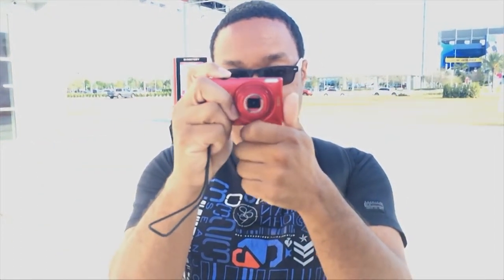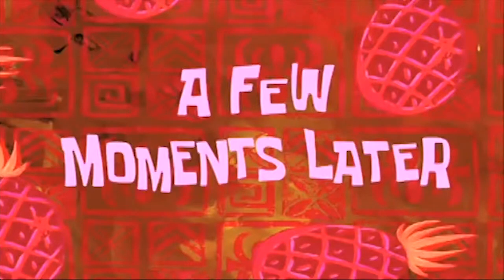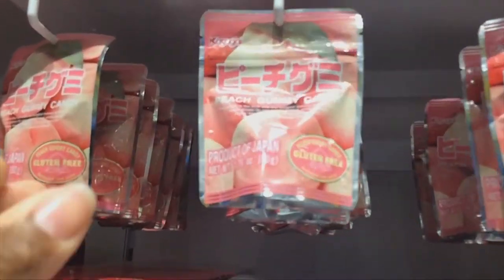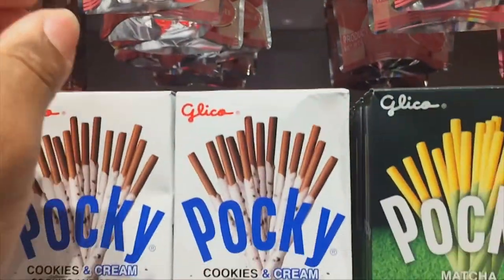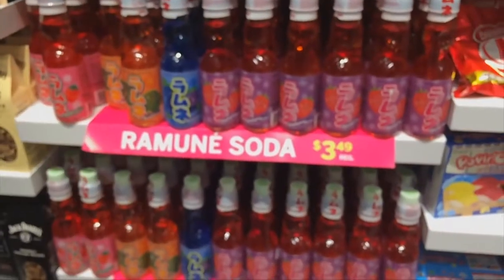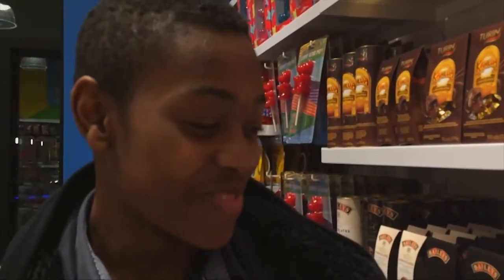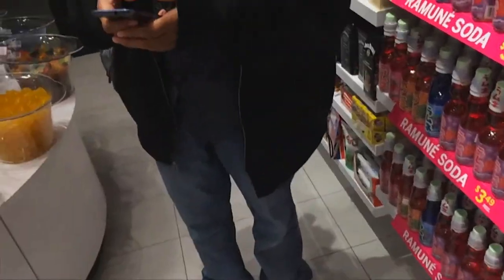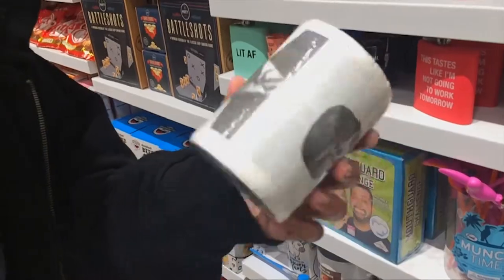We Went to OneDaytona to Film B-Roll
In this vlog (which is mostly B-Roll), I take my friend, T.J., to OneDaytona in Daytona Beach, FL.  We attempt to get some film practice in right before a meetup with some friends the next day.

*1:52 Lakey Inspired – By The Pool
*3:50 Ujico*/Snail's House –Grape Soda (VIP)